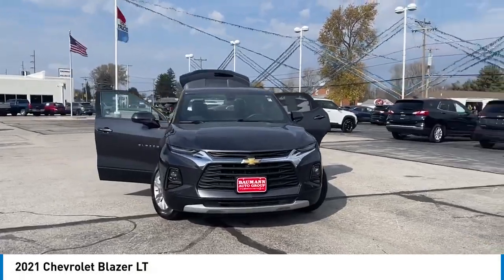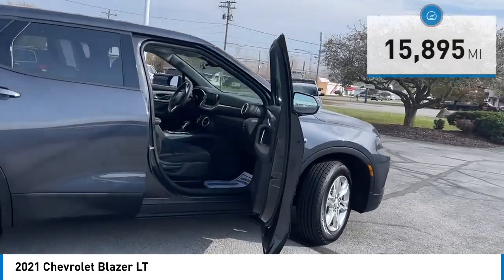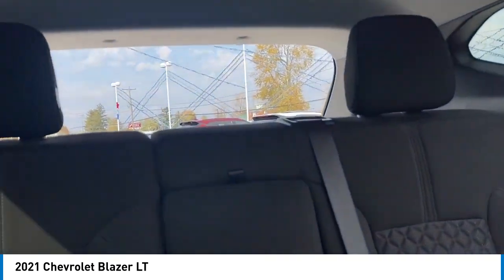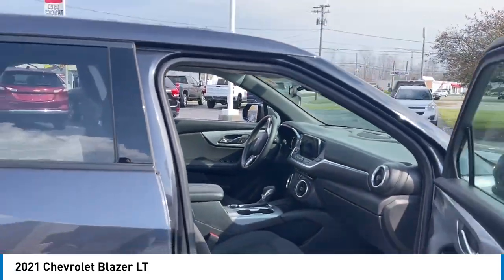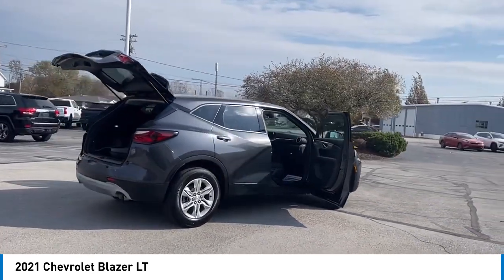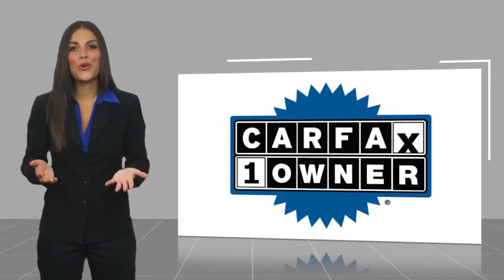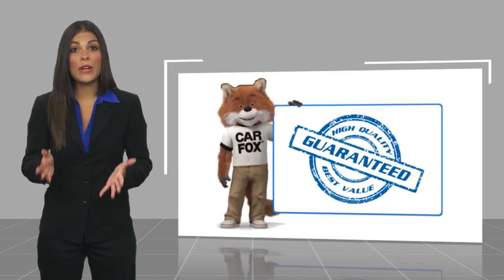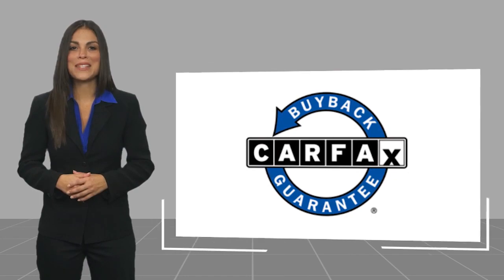2021 Chevrolet Blazer AP1355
Recent Arrival! AWD. 2021 Chevrolet Blazer 2.0L Turbocharged LT Iron Gray Metallic 22/27 City/Highway MPG Awards:br  * JD Power Automotive Performance, Execution and Layout (APEAL) Study